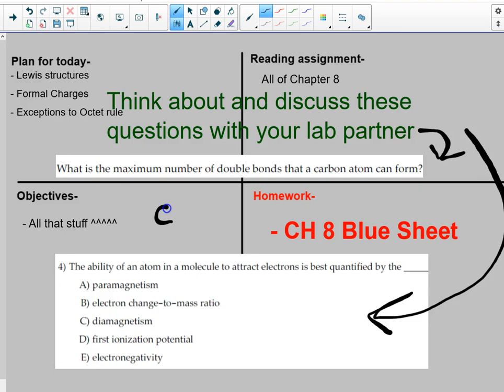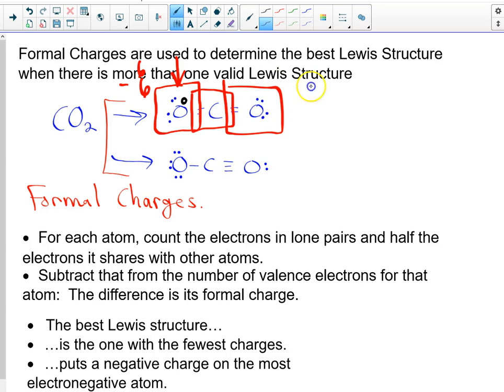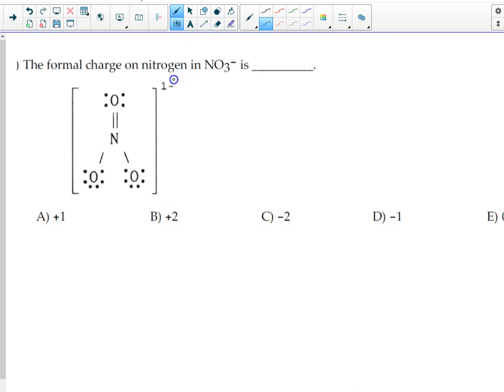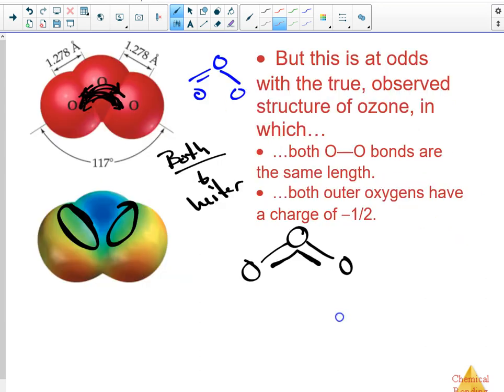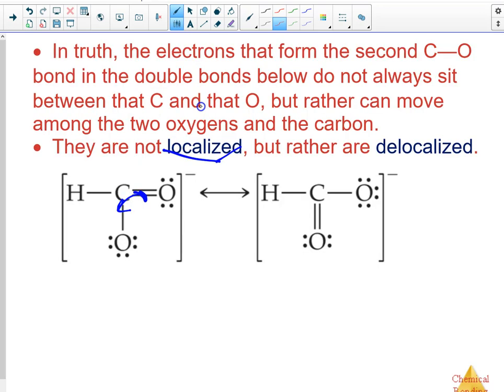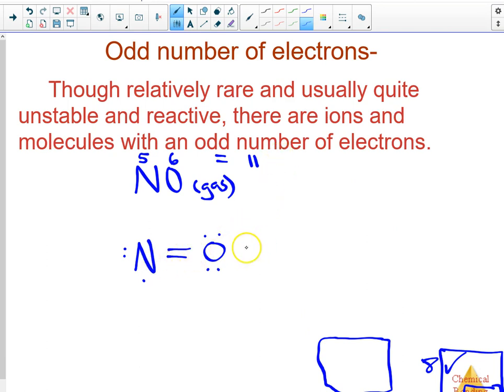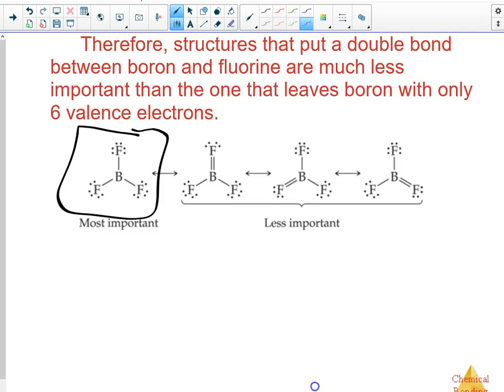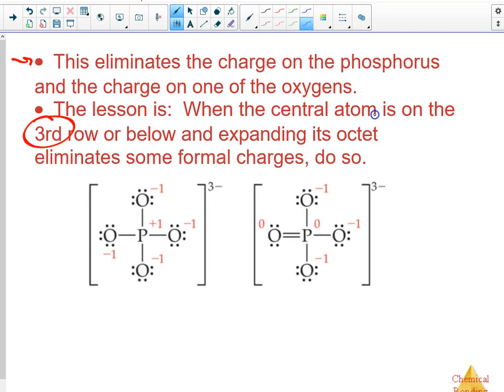AP CH 8 formal Charge and more Lewis stuff